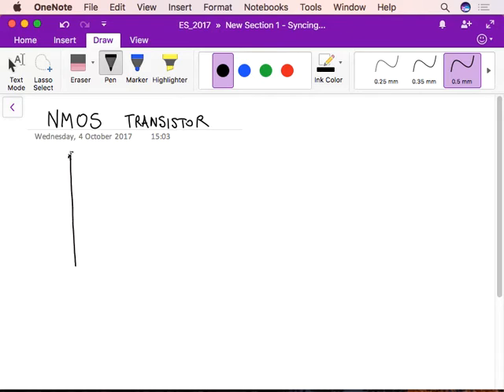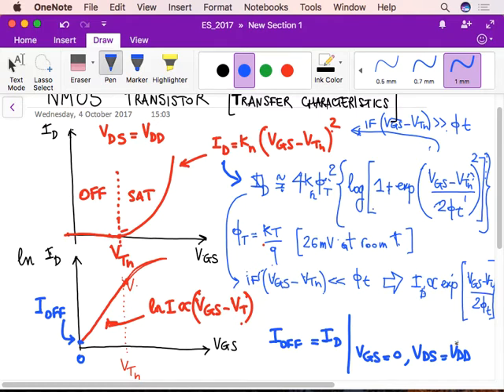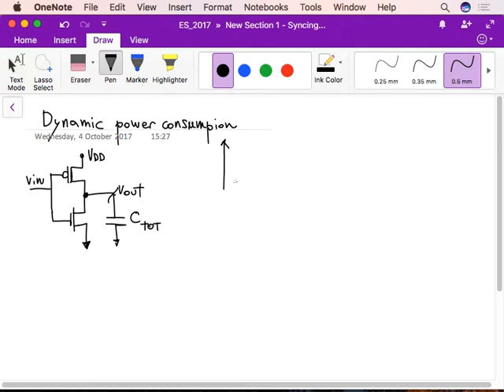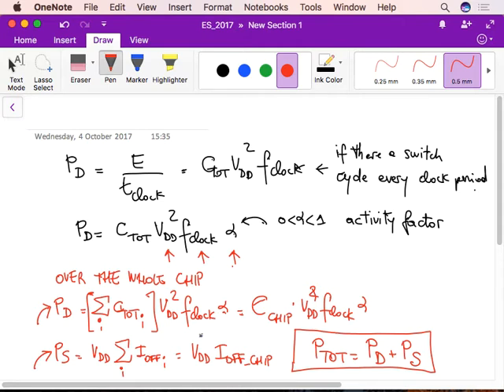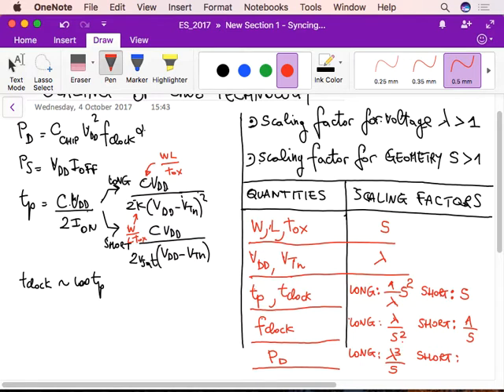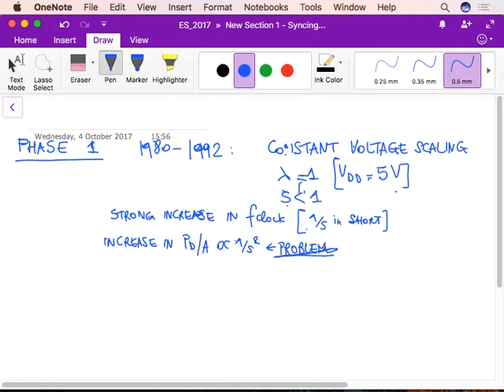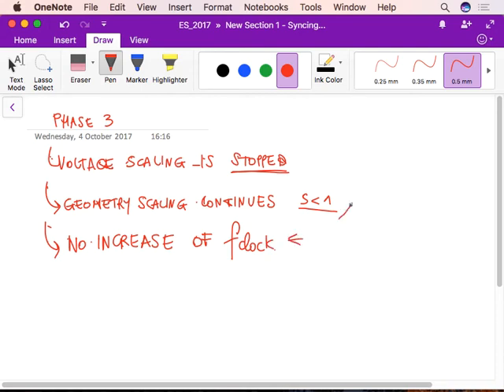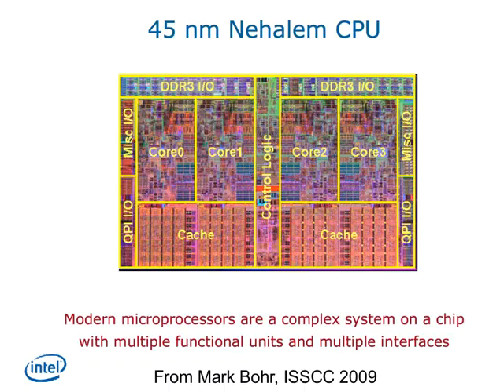Power consumption and scaling down of CMOS technology - Electronic Systems 2017